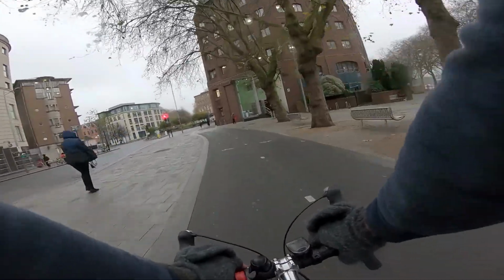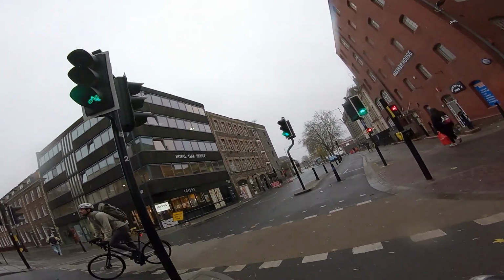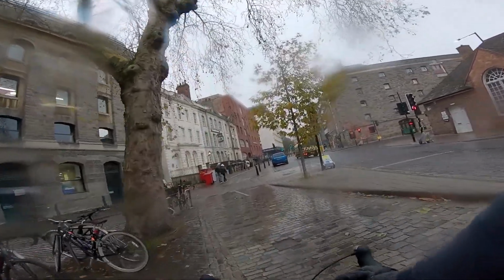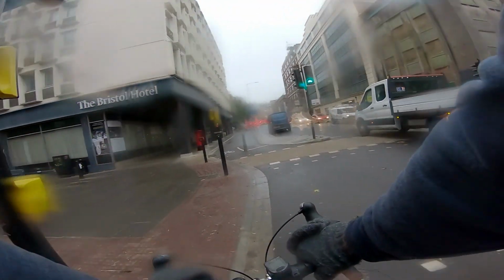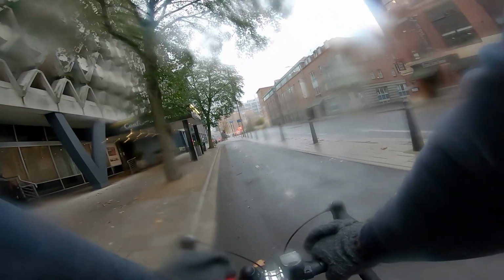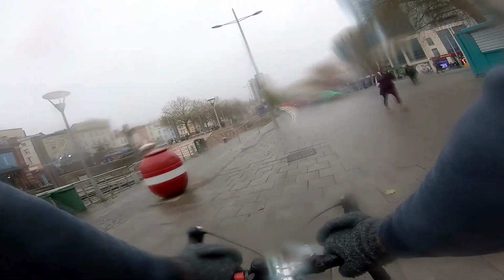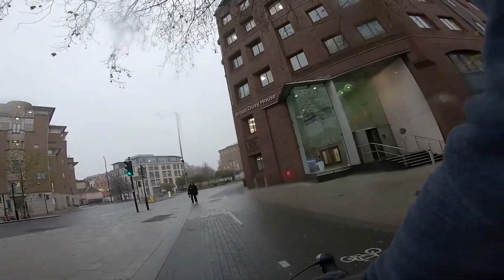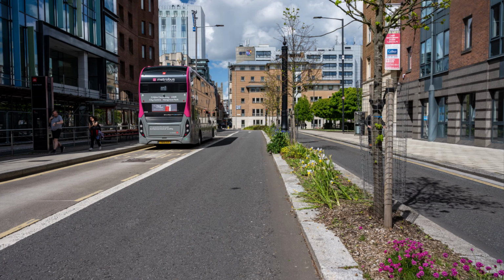Why this is my nomination for the World Cup of UK Streets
@RantyHighwayman asked us for nominations for streets to take part in a fun end of year tournament:

So I had a think, and even though it might seem like a surprising choice, I'm going to make the case for Prince Street in Bristol.

Even if it doesn't make the cut, follow @RantyHighwayman to take part in the tournament.